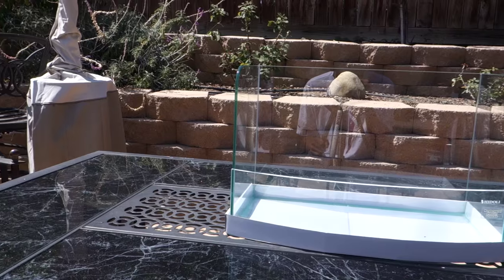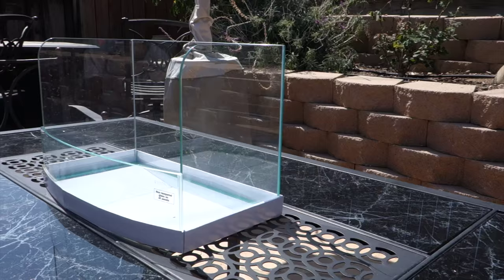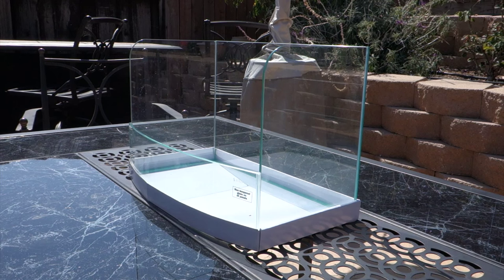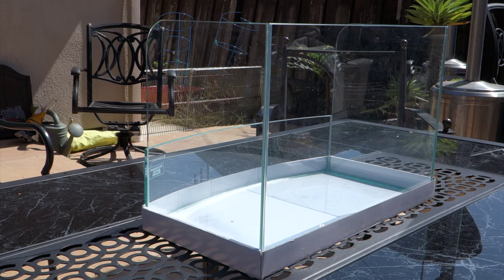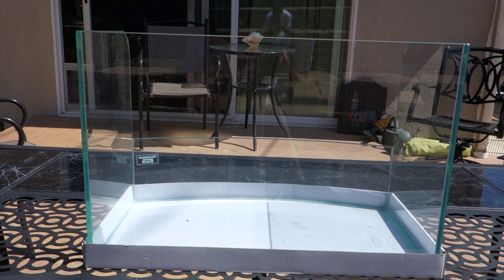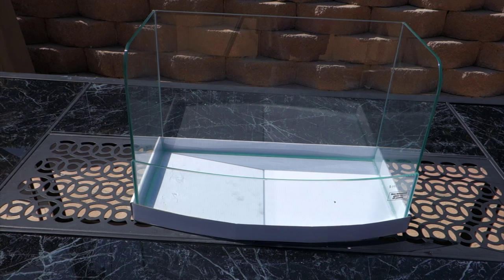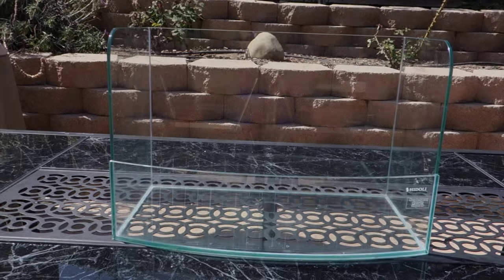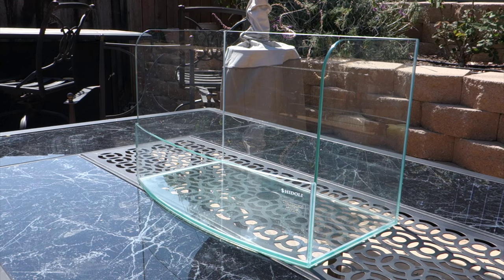Mini Tank Build | PART 1 "Introduction"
Here is the first video of in the Mini Tank Build series which will be introducing you to the tank! The tank is very unique and I plan to make it a freshwater tank and do some cool stuff with it! These kinds of tanks are known as a "Garden Aquariums" due to the aquarium being half water and a large portion of it being out of the water which can show off any plants you have planted that go beyond the surface of the water, creating something beautiful to the eye.
This tank is made by Hidoli and the dimensions are 23.6" x 12.0" x 14.2"